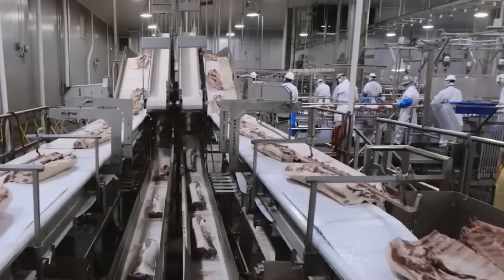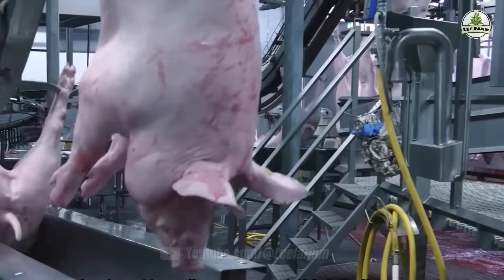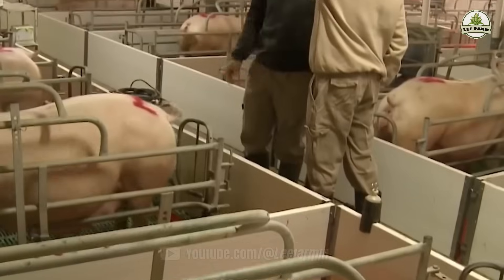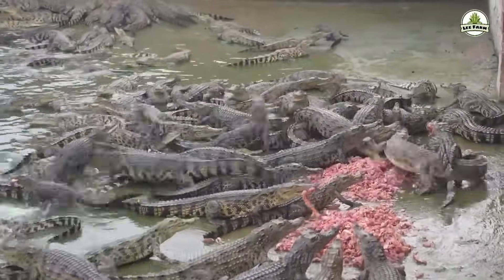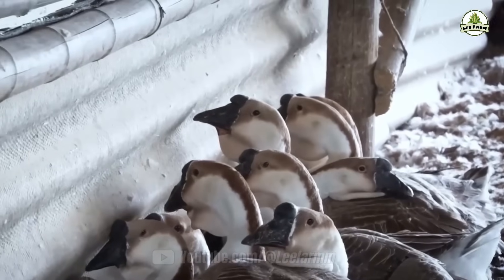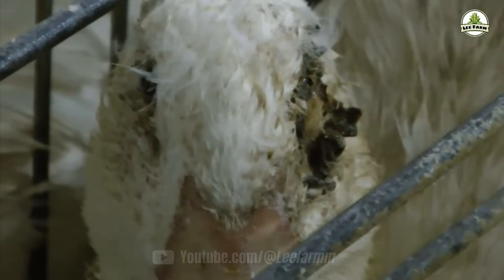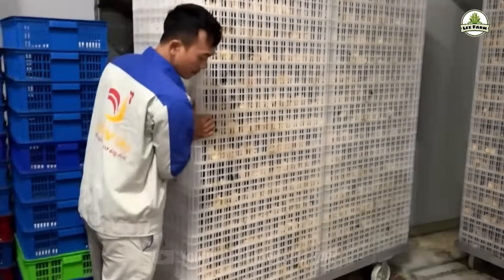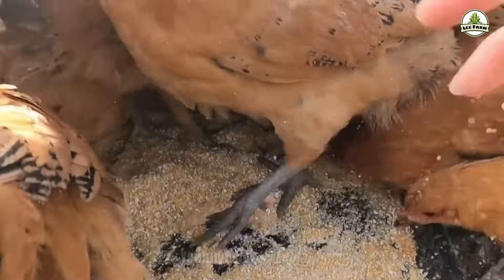America’s Pork Industry: A High-Tech Giant Behind Every Bite!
What if the pork on your plate came from one of the most advanced food systems in the world?

In this eye-opening documentary, we take you inside America’s Pork Industry — a high-tech giant that operates on a scale most people never imagine. From fully automated pig farms to cutting-edge processing plants, this video explores how America’s Pork Industry is redefining farming through data, automation, and innovation.

Discover how precision agriculture, AI-powered monitoring, and strict food safety protocols come together to deliver safe, sustainable pork — all while keeping efficiency and animal welfare at the forefront.

You’ll follow the journey Behind Every Bite — from the birth of a piglet to its transformation into packaged meat at USDA-certified facilities. Along the way, you’ll see why America’s Pork Industry is not just about volume — it’s about responsibility, transparency, and trust.

Whether you're passionate about food technology, agriculture, or just curious about what happens behind the scenes, this is your complete guide to the incredible system that powers America’s Pork Industry.